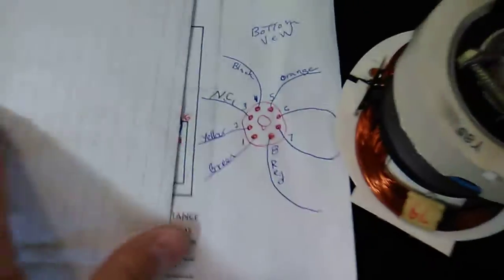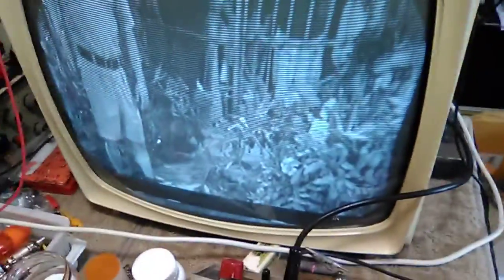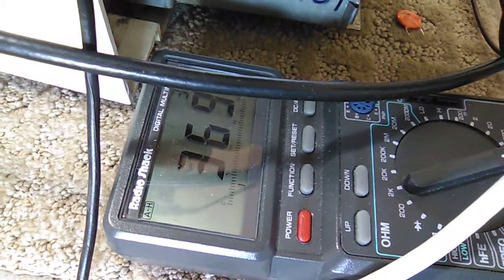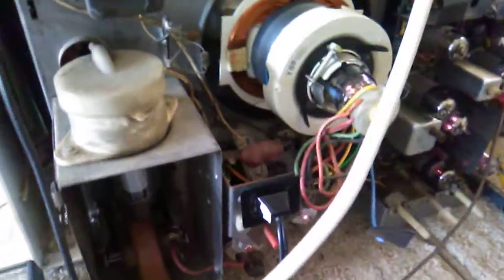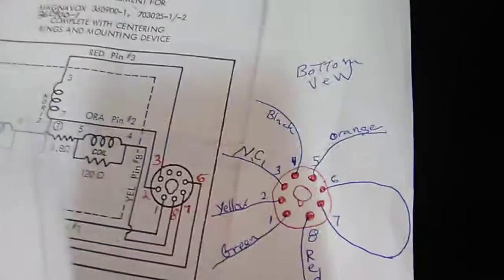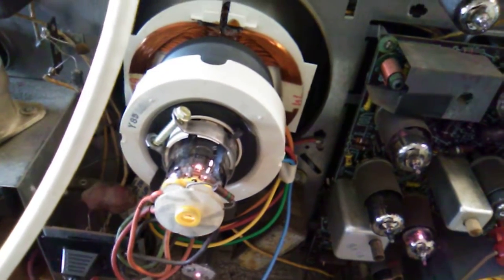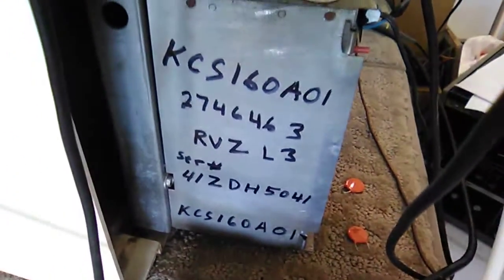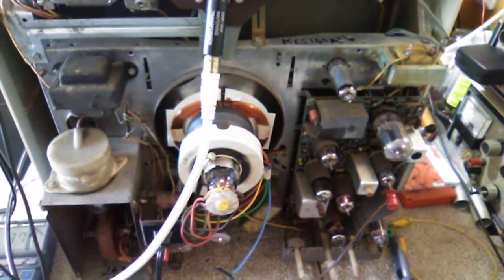Black and white TVs, RCA Victor, bad yoke...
Black and white TVs,  RCA Victor,  yoke,. but vertical and horizontal coils got very hot, back to square one...